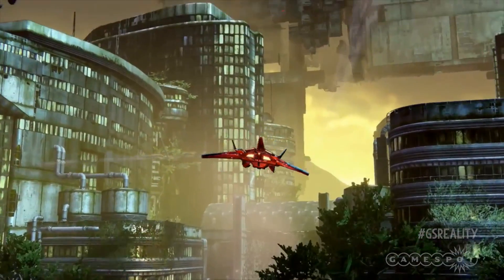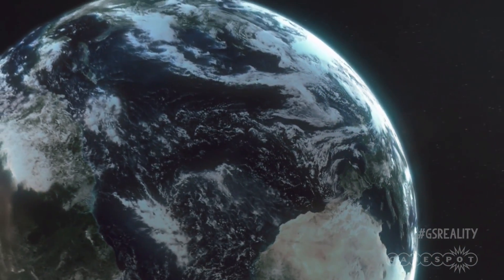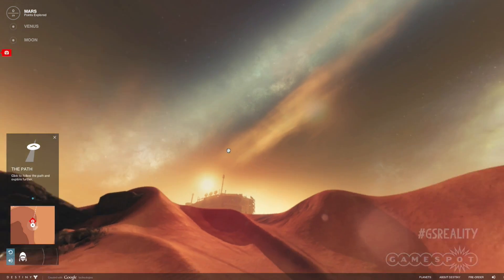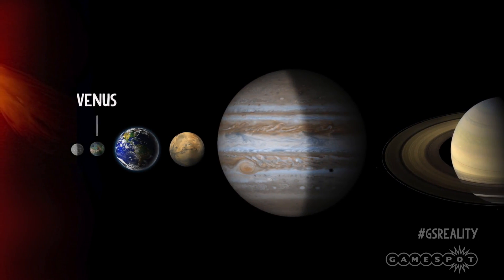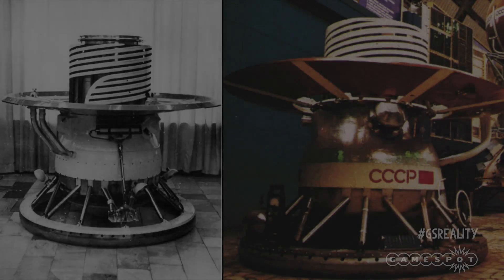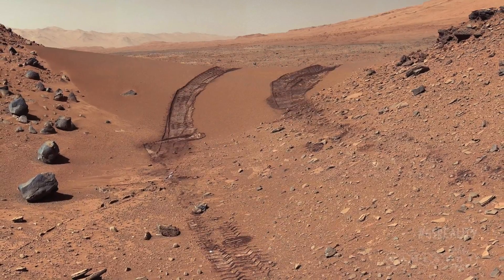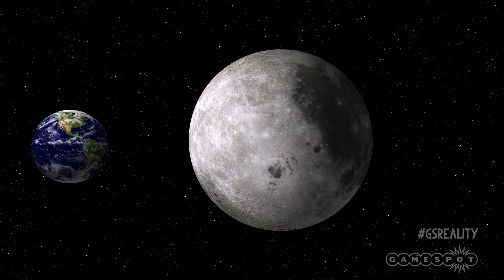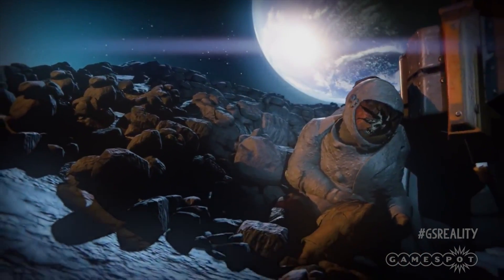Can You Live on Destiny's Planets? - Reality Check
Cam investigates how close Destiny comes to recreating Mars, Venus, and the Moon. Could we ever colonize these planets, or are they totally inhospitable?